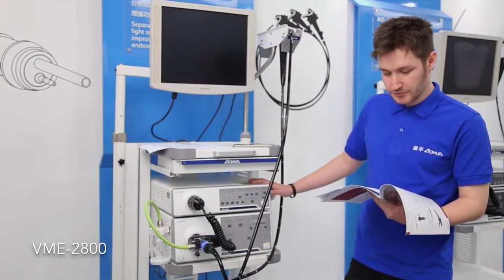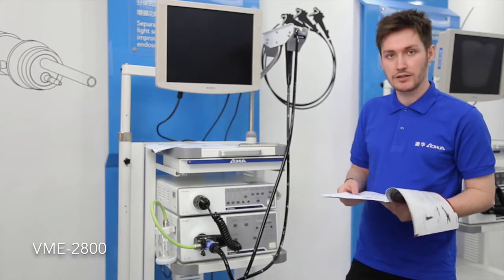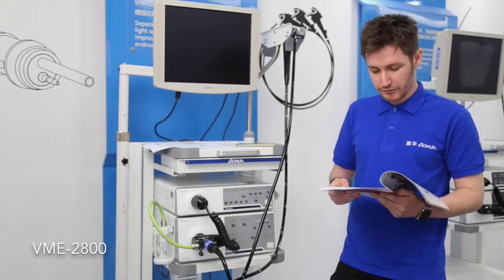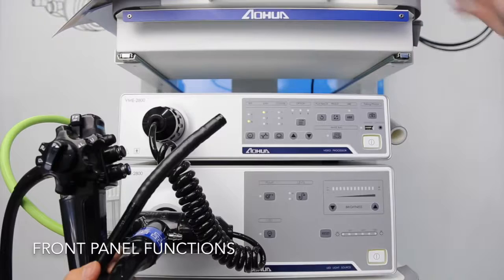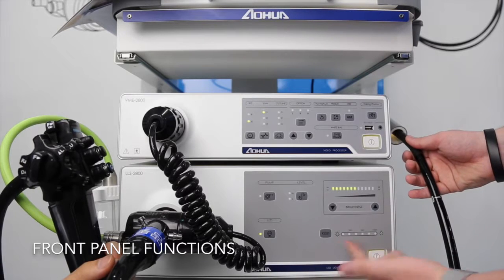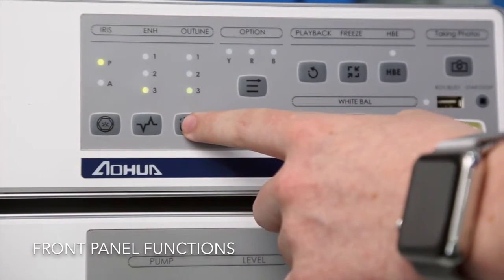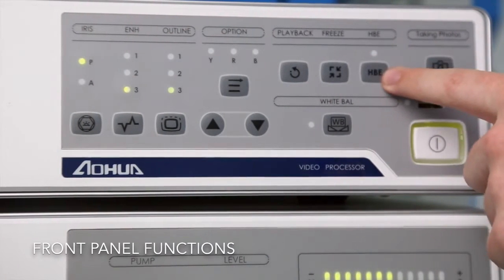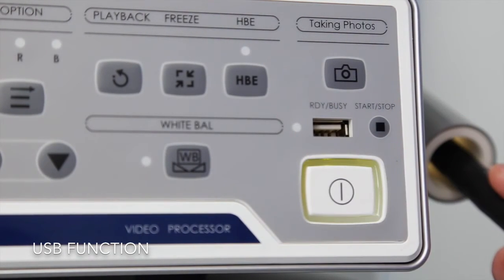Видеоэндоскопическая система VME-2800 (Aohua, КНР)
Новые особенности:
• Индикаторы и элементы управления на передней панели с подсветкой для большего удобства
• Удобное управление эндоскопической документацией
• Используя USB, изображения и видео могут быть сохранены при нажатии ножного переключателя